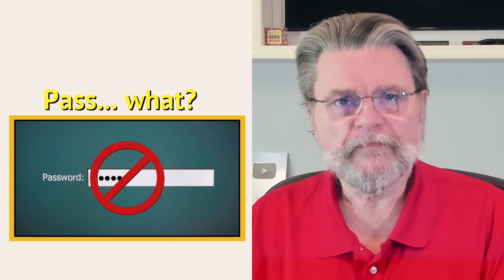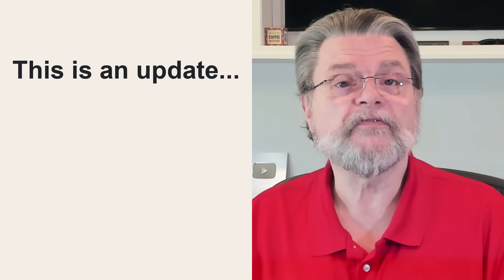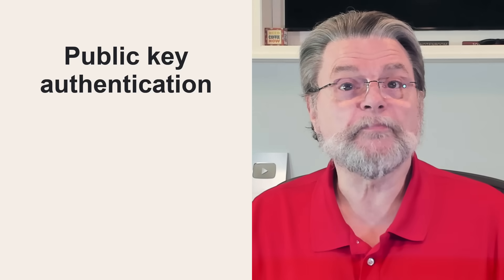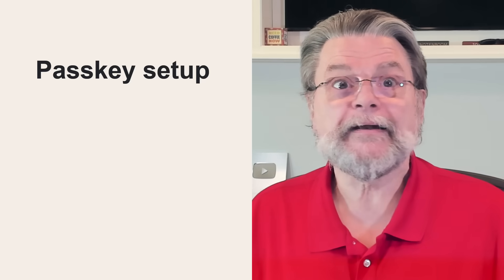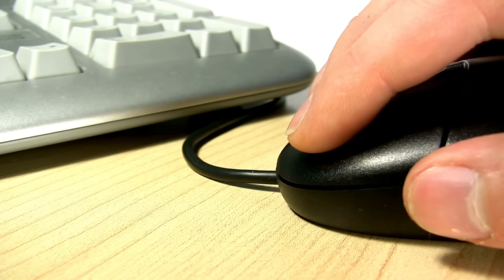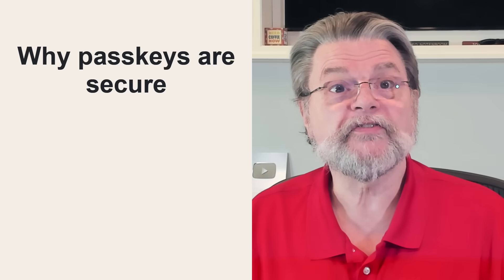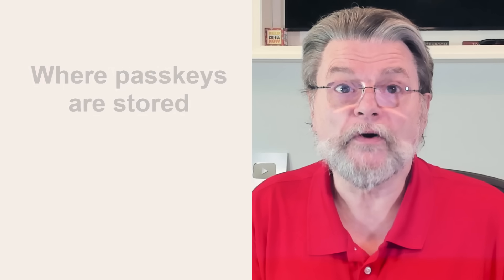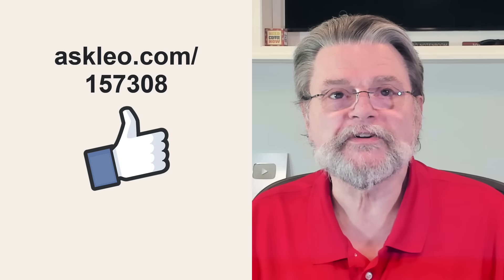Say Goodbye to Passwords: Passkeys Explained Simply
☎️ Passkeys are a new form of signing in that promise to be easier and more secure.

☎️ Passkeys
Passkeys use cryptography instead of passwords to authenticate your identity and allow you to access an account. Passkeys are more convenient and more secure than traditional passwords. There’s nothing to remember and nothing for a hacker to steal.

Chapters
0:00 What Is a Passkey?
0:45 What is a passwords
1:25 Passphrases
2:35 Key pairs
4:10 Public and private
5:15 Public key authentication
6:40 Passkeys and public key authentication
7:25 Passkeys are unique to each device
8:20 Passkey setup
11:05 Using passkeys
12:30 Passkeys and two-factor authentication
13:20 Why passkeys are secure
16:00 Where passkeys are stored